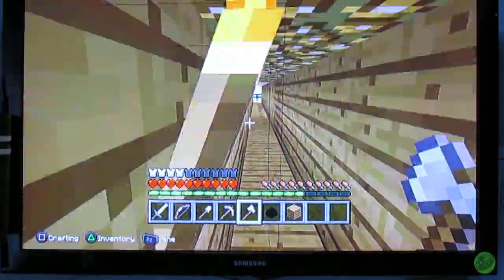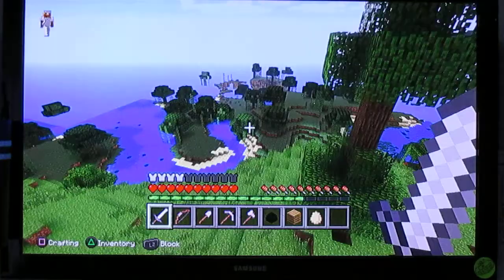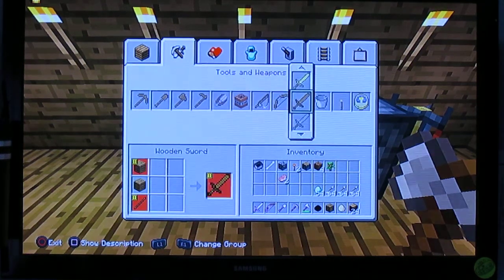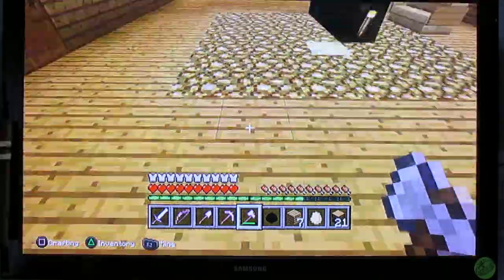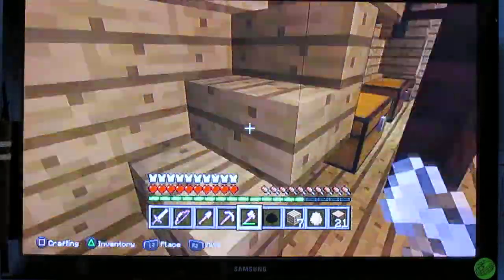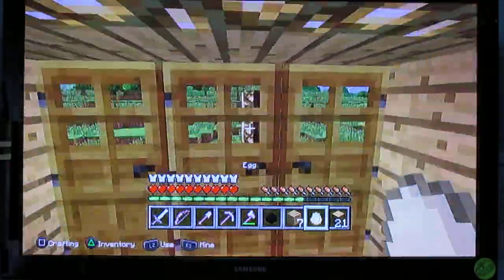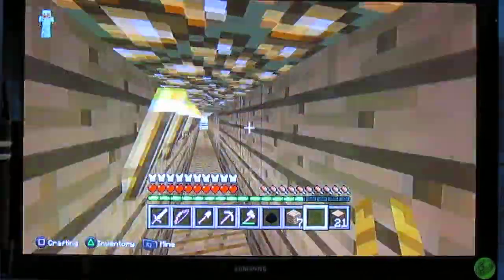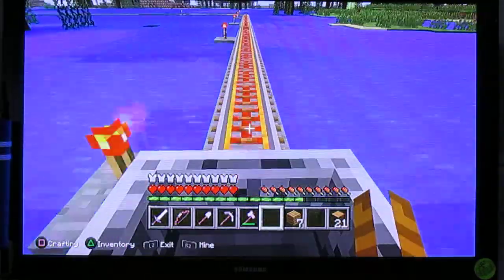Frostman-x7, my Minecraft home